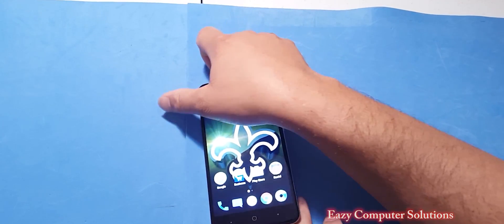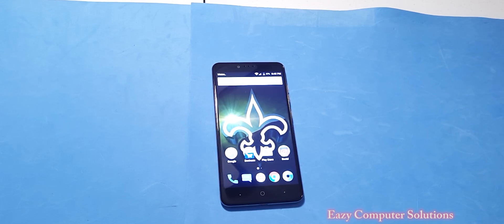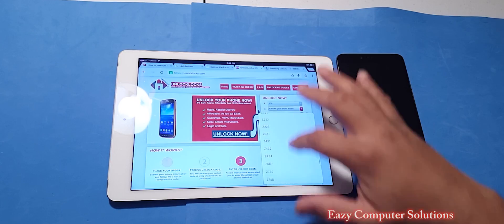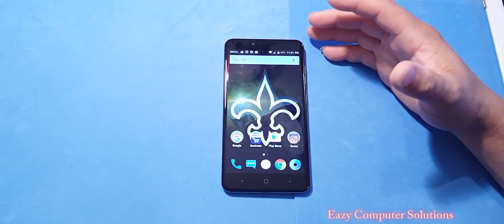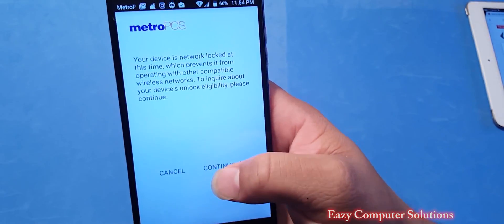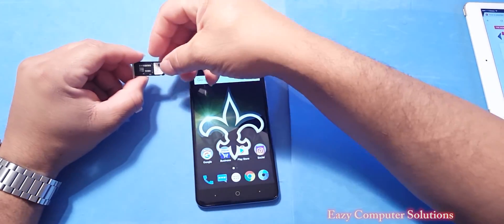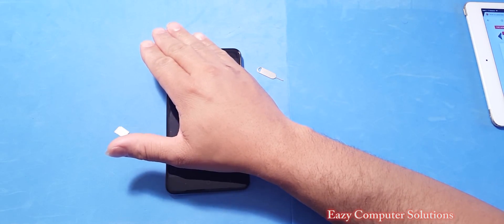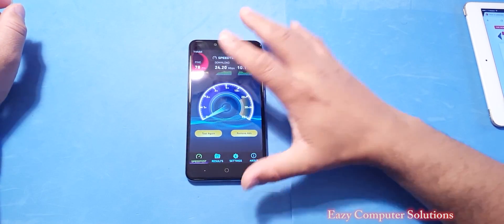ZTE ZMAX Pro GSM Unlocked 2016: How To Unlock It NOW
Hello guys here is a Tutorial on how to unlock your zte zmax pro in less then 4 hours. The Zte zmax pro has a 6-inch 1080p display, a Qualcomm Snapdragon 617 processor, with a fingerprint sensor, 3400 mAH Battery all for 99 dollars wow . Please let me know what you think